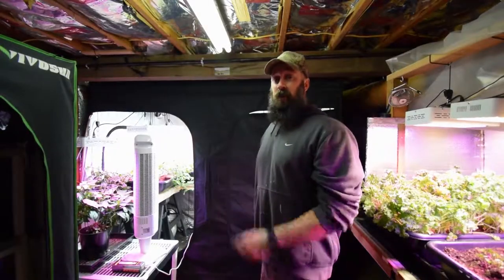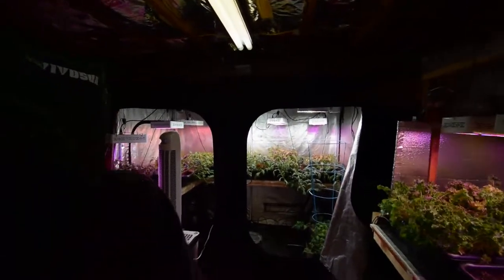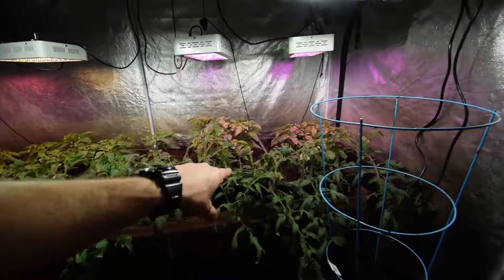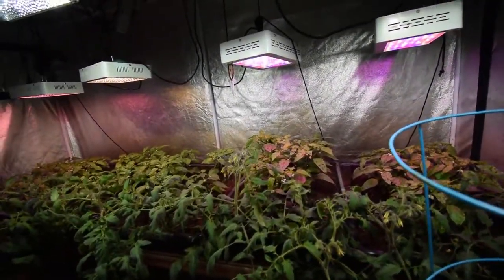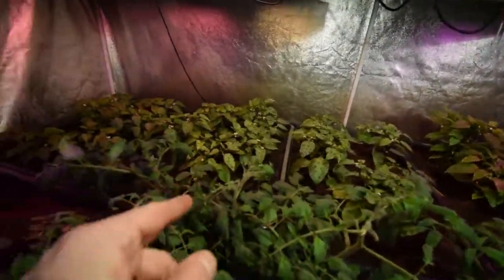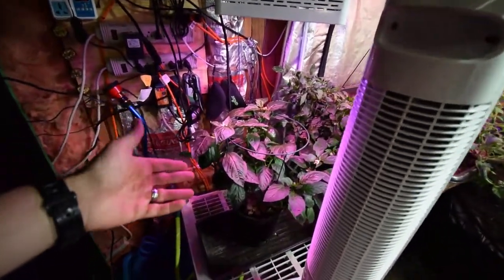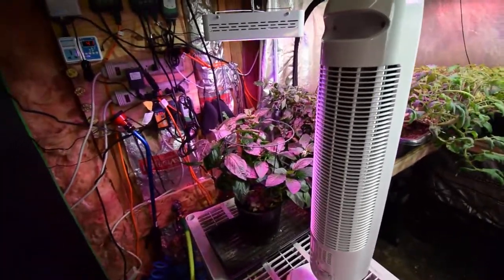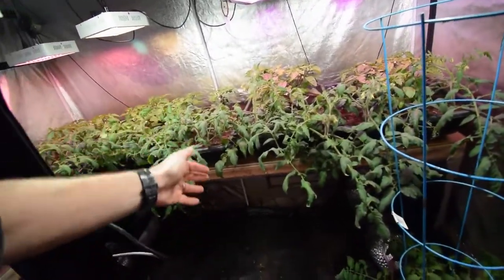Large grow tent update 2019 week 1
Hi Everyone, I've made some changes to the lighting in the tent and the veggies are lovin it. Enjoy the video update! :-)

Link to TopoLite CMH 315W 120/240V Grow Light Kit: